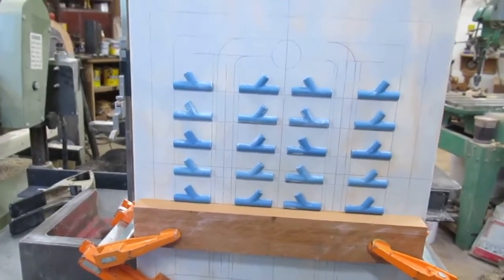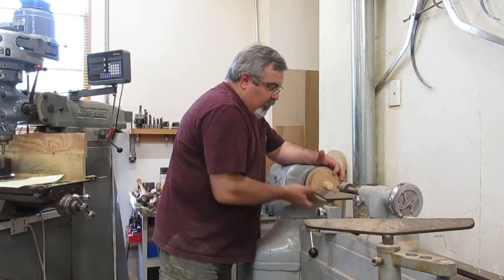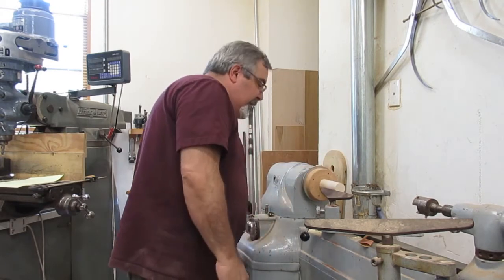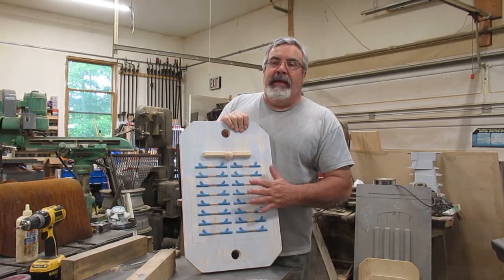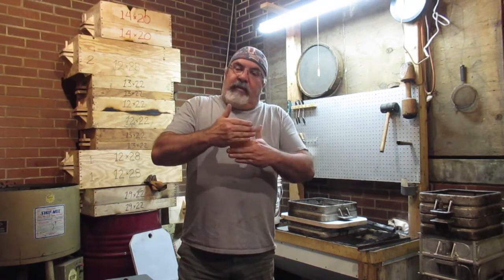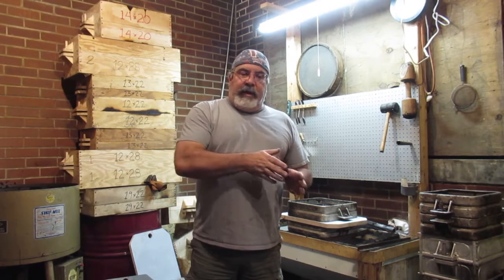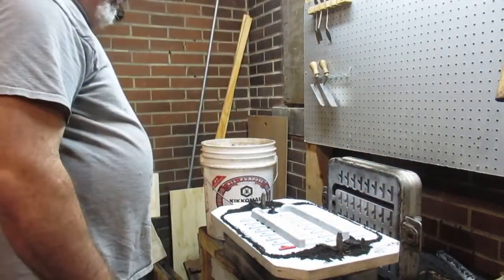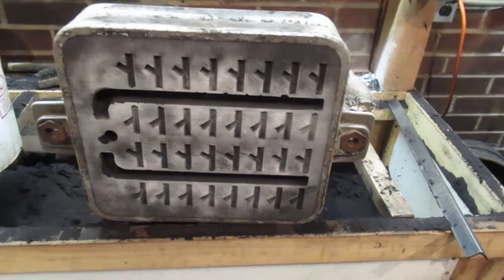Finishing and Pouring Y Pipe Pattern